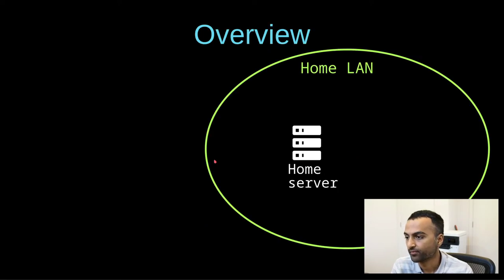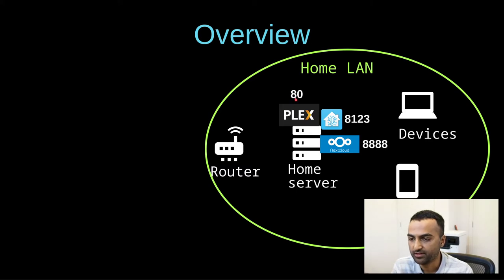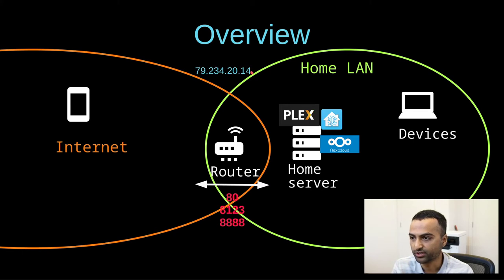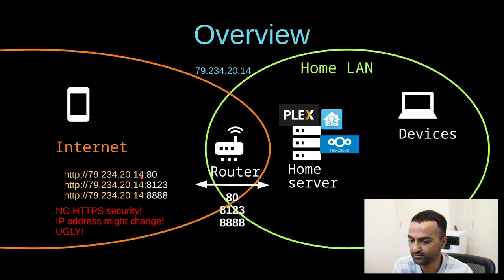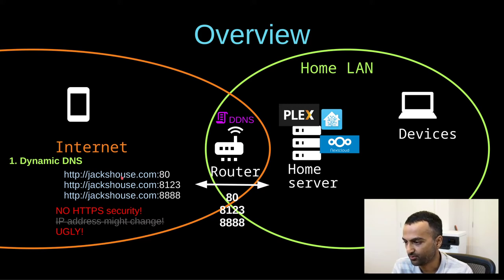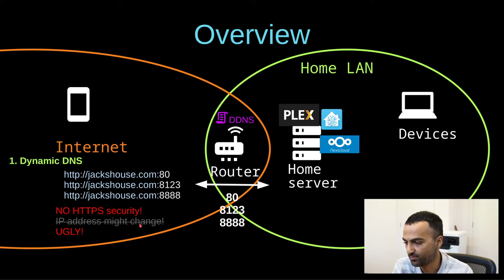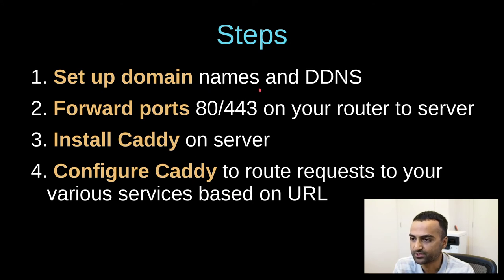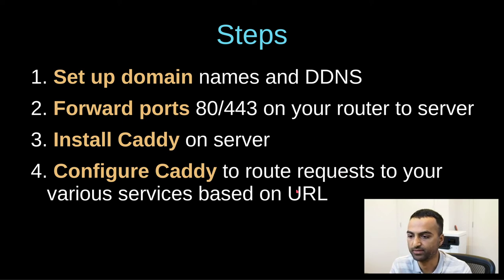Self-hosted Server accessible over Internet - EASY with Caddy 2!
**For beginners to advanced users** Caddy 2 is THE ULTIMATE SERVER. You can use it as a reverse proxy to safely access all of your self-hosted home server applications over the internet, when combined with Port Forwarding and a Dynamic DNS (DDNS). Replace and simplify many other server applications like NGINX, Apache, HA Proxy, Traefik and Lets Encrypt. Caddy is powerful, feature-packed and very easy to use.

(Includes code and commands used used in this video)